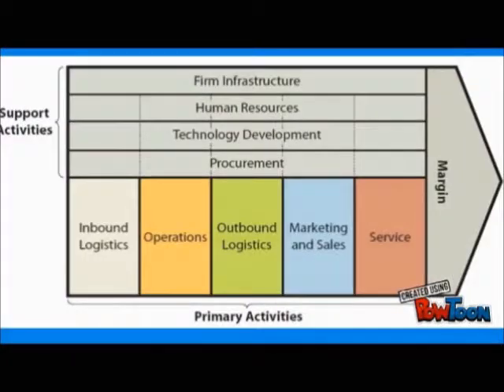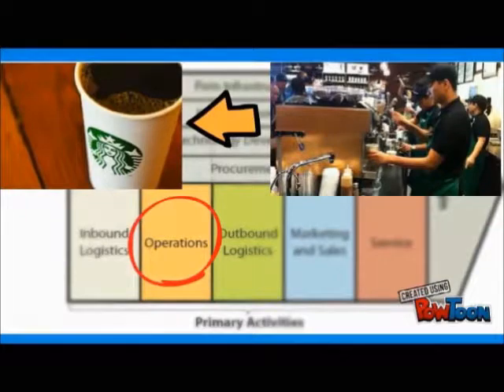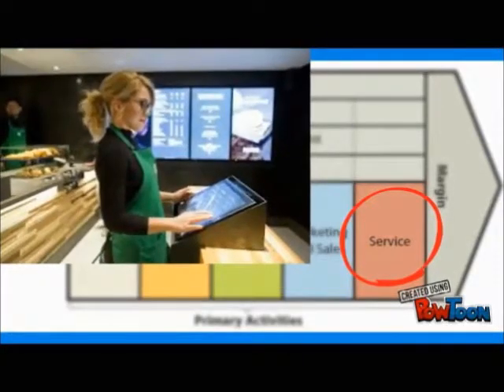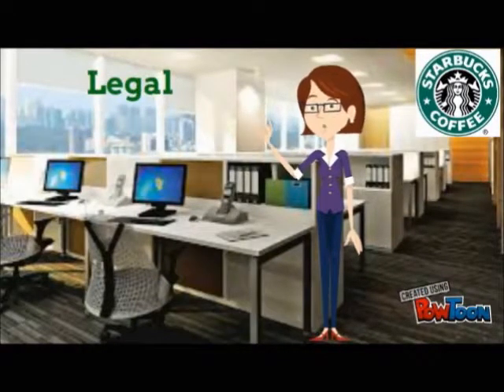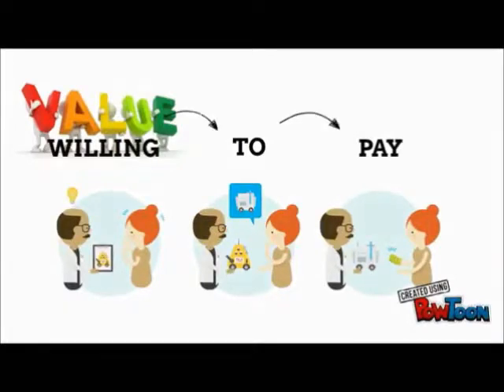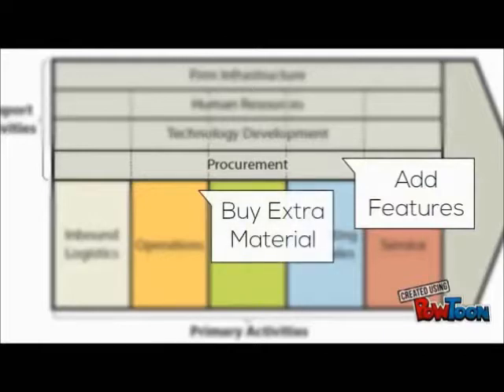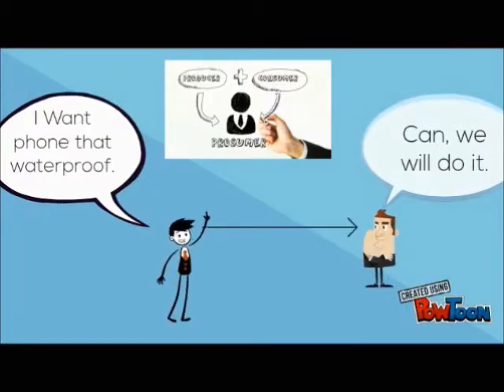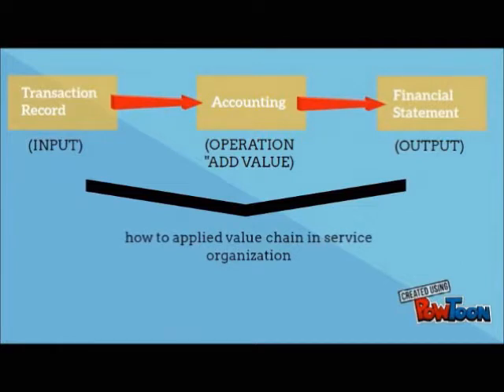Maf 651 Value Chain Analysis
Rixdyvz, Zaime, Doreena, Michelle